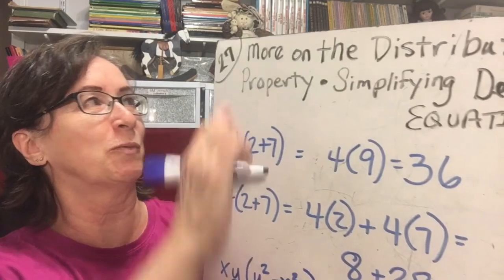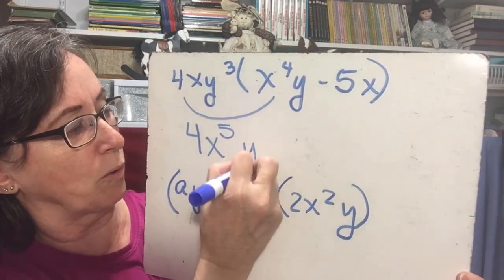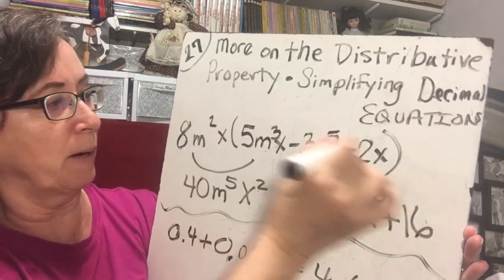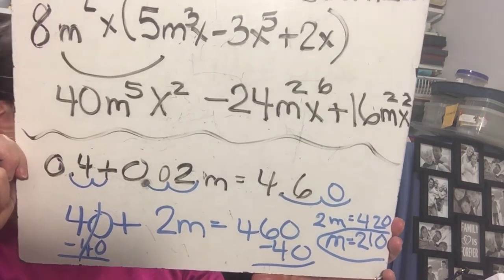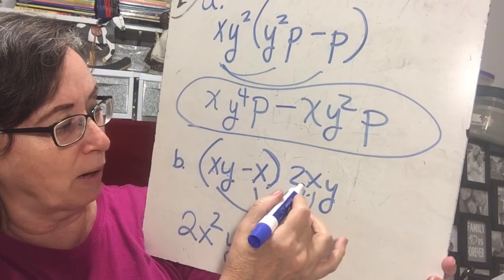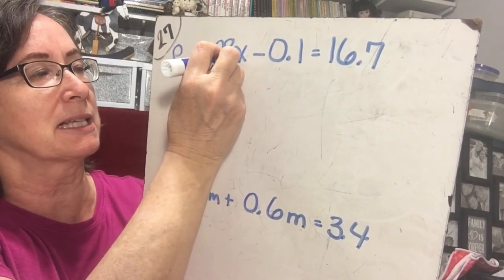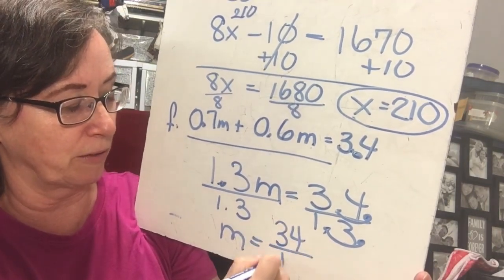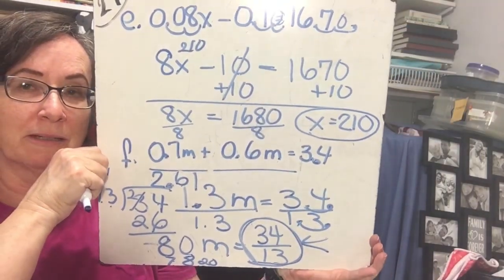Saxon Orange L 27 More on distributive property Simplifying Decimal Equations Algebra I